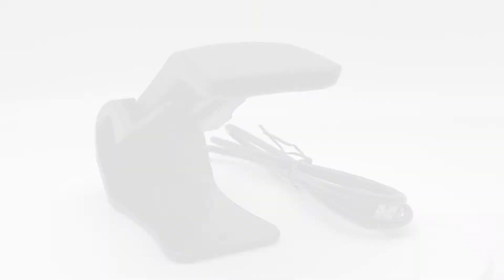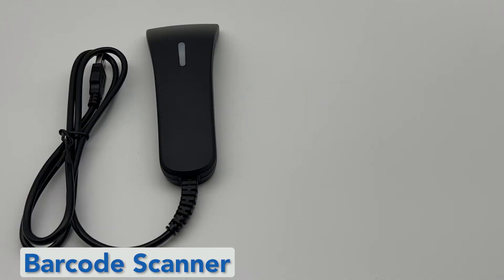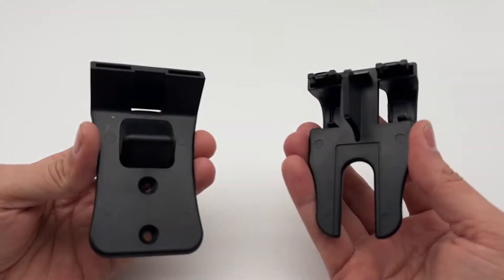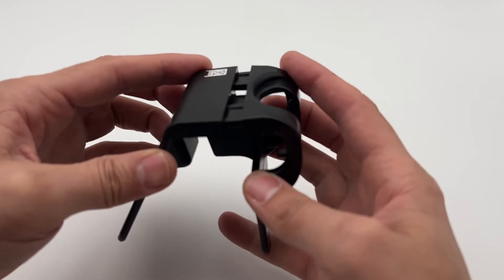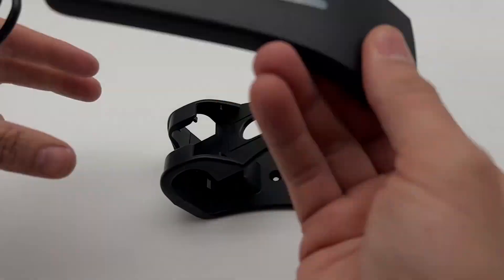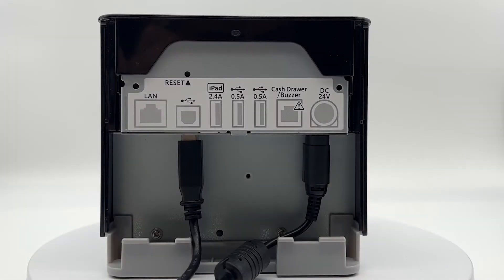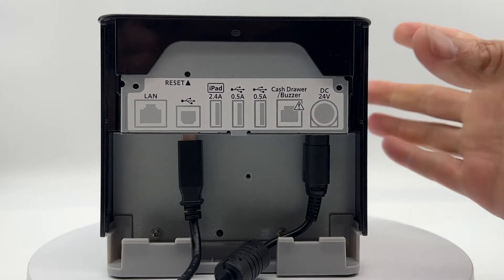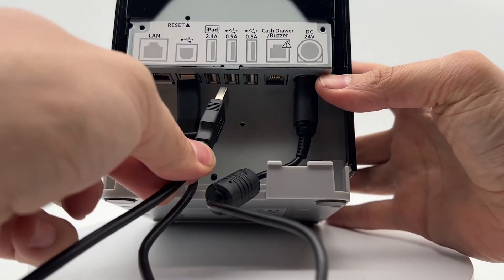How to connect a barcode scanner to talech Register | Elavon, Inc.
Before you learn to connect your barcode scanner, you must first have your Customer Receipt Printer connected. The customer receipt printer is required for the barcode scanner at this time. For additional information

If you are connecting the barcode scanner directly to you talech Register and NOT to a printer, follow these instructions